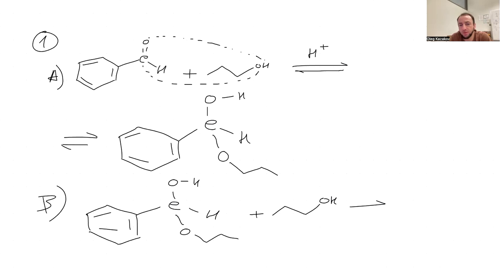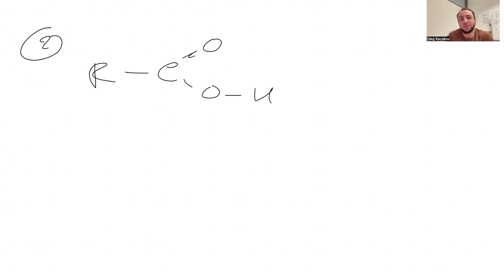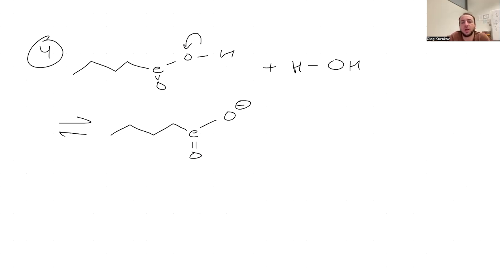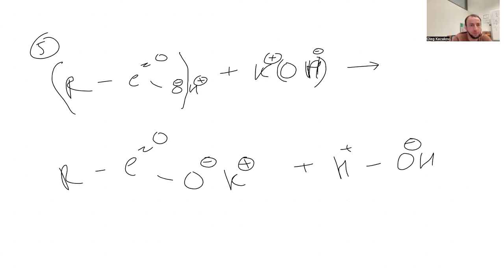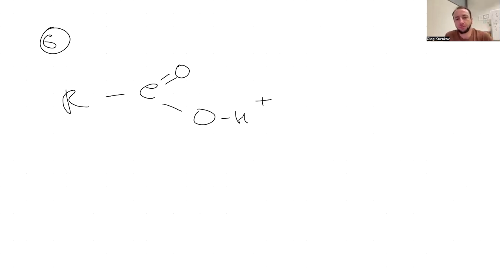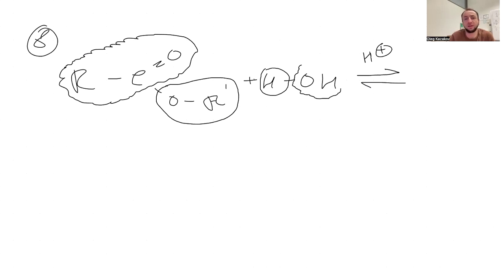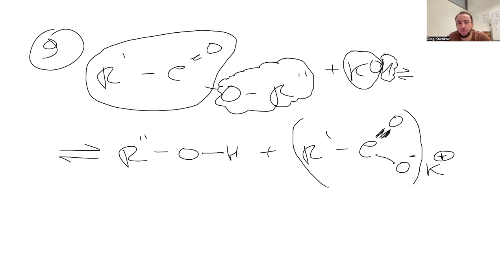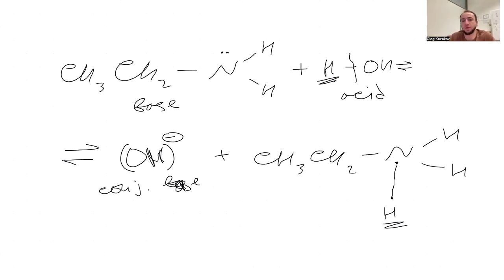Introduction to Organic Chemistry - Review 4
Reactions of aldehydes, ketones. Carboxylic acids and esters chemical properties. Amines foundations.